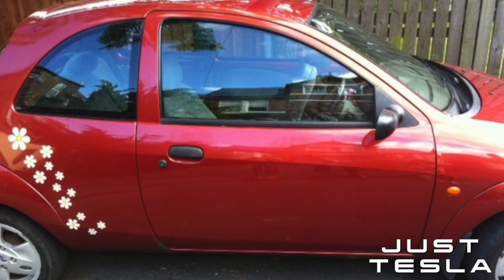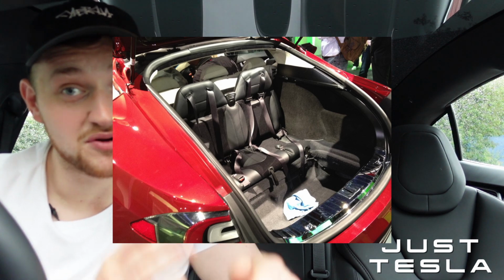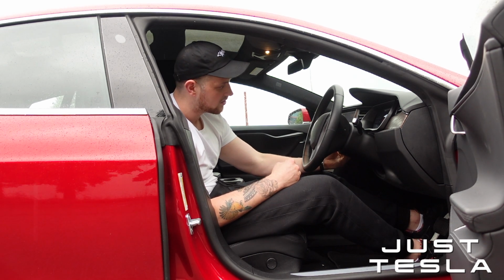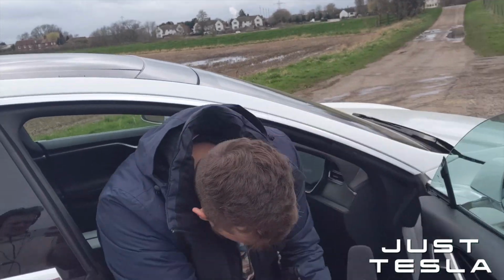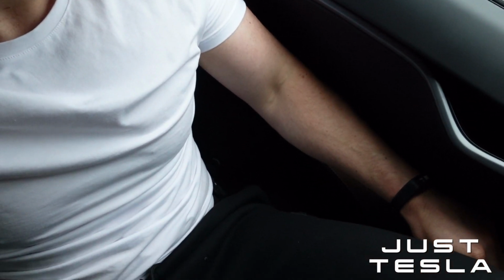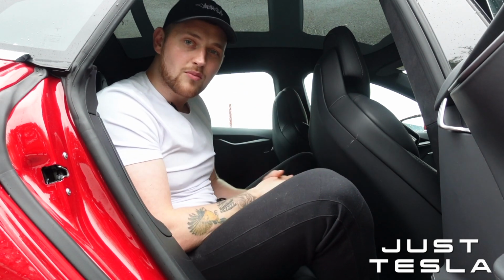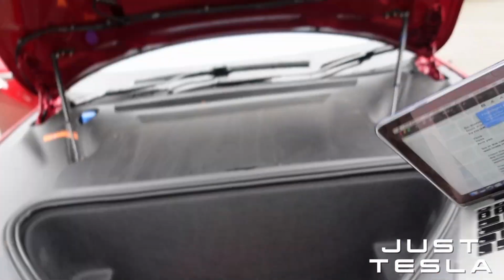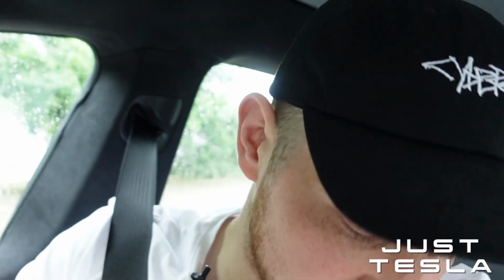TALL PEOPLE VS. TESLA MODEL S - 6'7 IN The NEW 2020 Tesla Model S - IS IT BIG ENOUGH?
So i have done this test before in the Tesla model 3. So everyone in my opinion just thinks the Model s is big enough. But really how big is it ? Is there enough leg room ? is there enough width? how much space does the long range model s have in the passenger seats?  how much boot space is there or trunk? what about the frunk ? Can you lie down in the back of a Tesla model s ?

How big is the boot space in litres ? 900 litres ? How much head room and legroom do you get ? What is the best car for big and tall people ?

I am around 6ft 7 and also quite a heavy / big guy at around 18 stone or 255 pounds.  But the model s has a lot of room on the inside.

How comfortable are the chairs for big and tall people in the Tesla model S, how are the electronically controlled adjustable seats / what are the like for long journeys ? Is this the best car for big and tall people ?

Maybe.